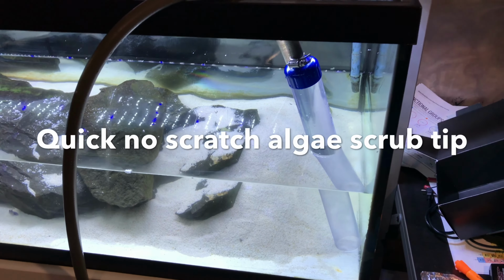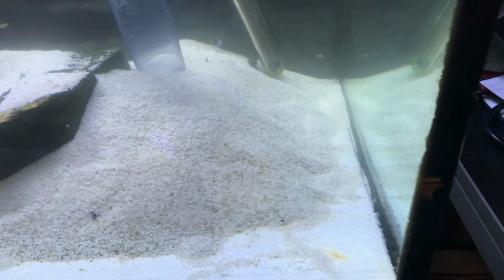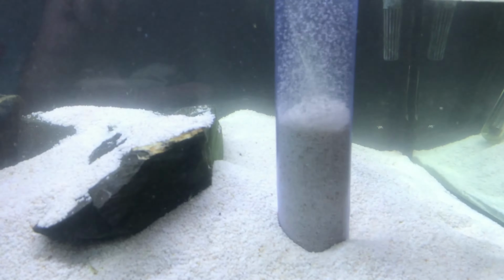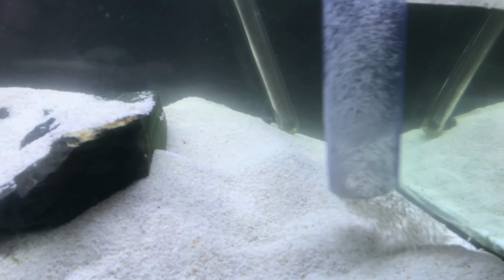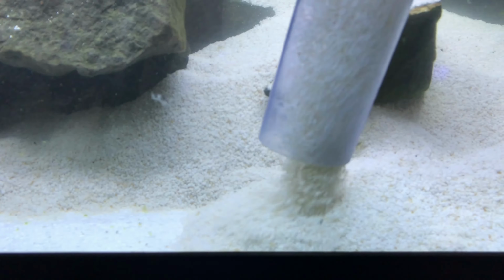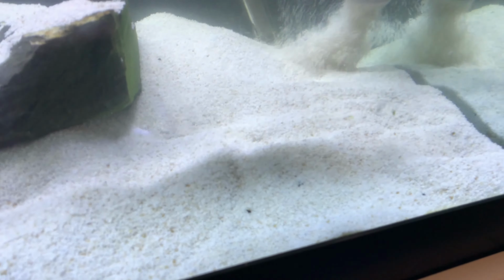No Scratch Algae Cleaning Tip (4K)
Sand getting into your sponge can be a real glass killer.